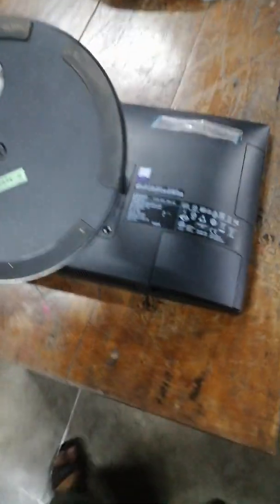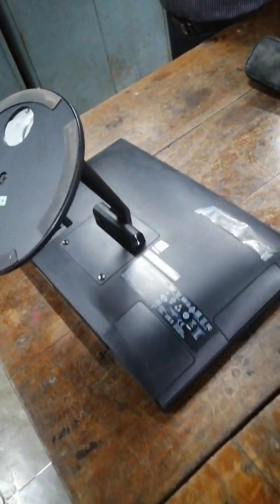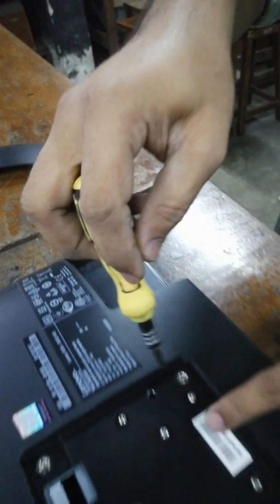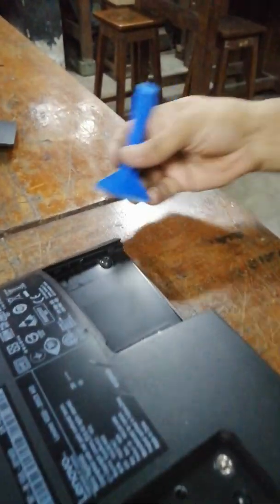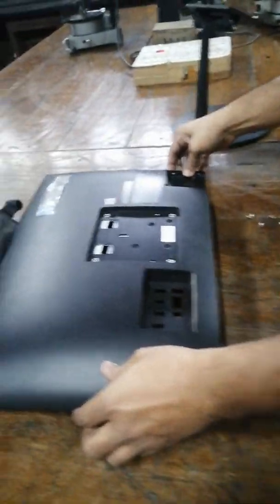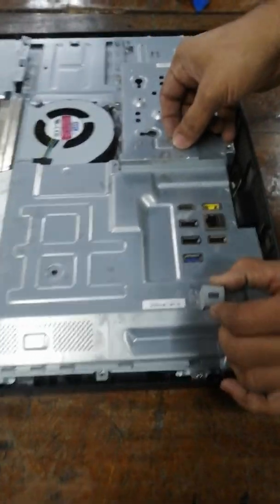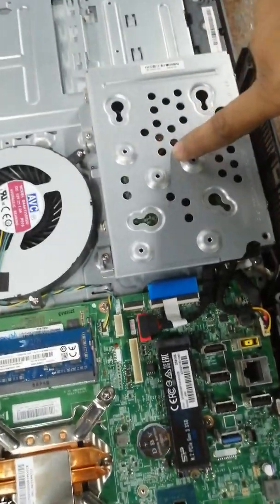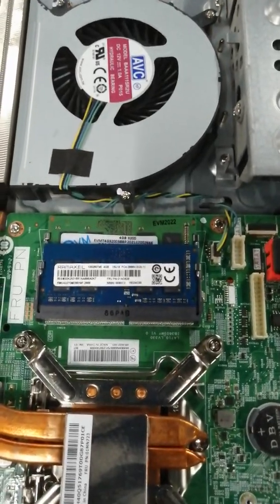Lenovo Aio V330-20icb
Ram & SSD Upgrade